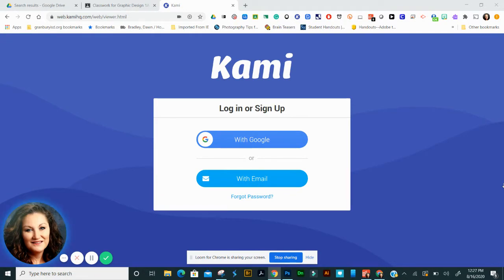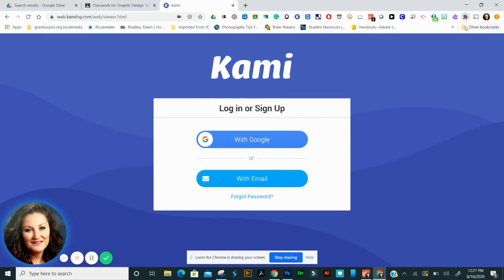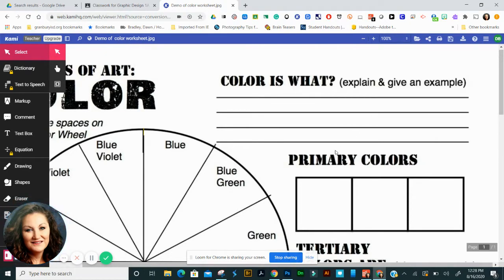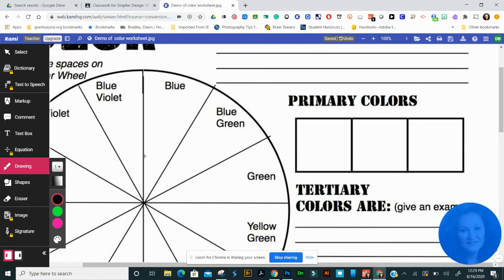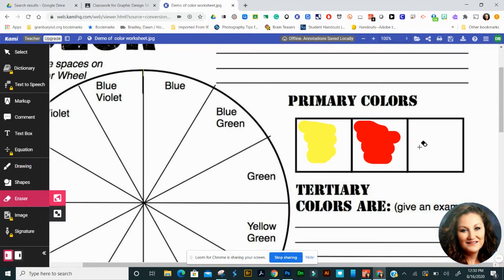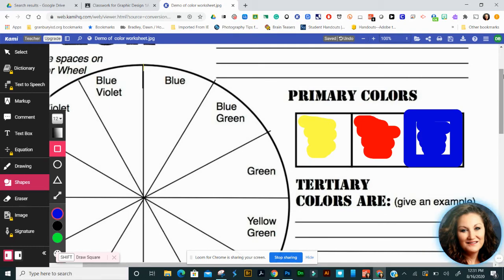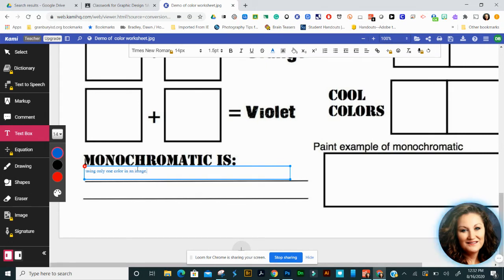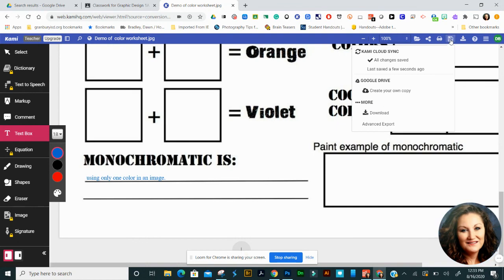Using Kami in the Classroom PC